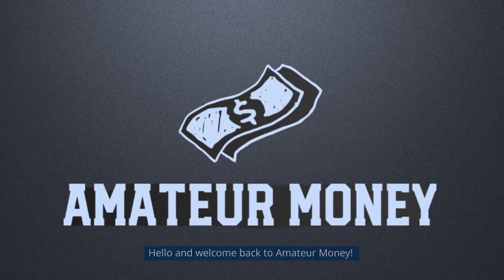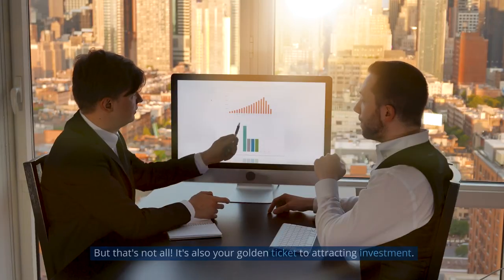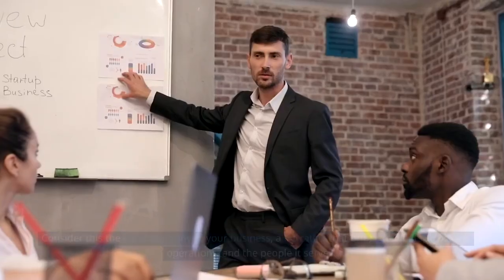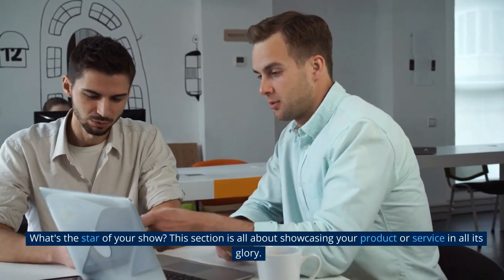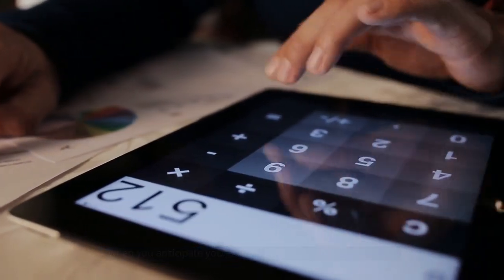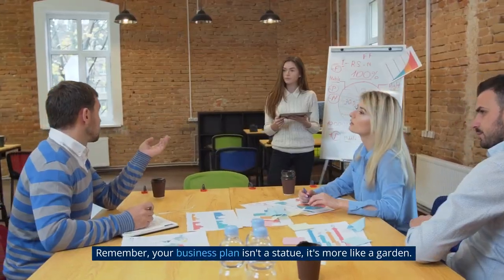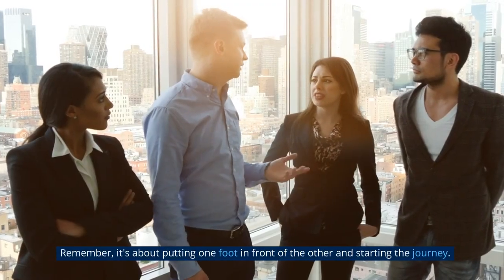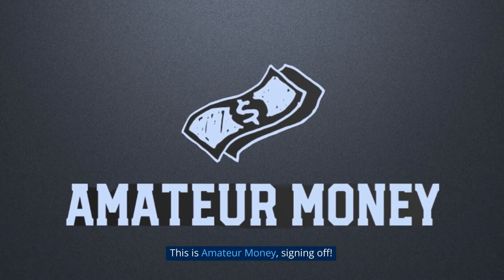Crafting a Business Plan for Your Initial Startup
🎥 Crafting a Business Plan for Your Initial Startup: Your Roadmap to Success! 🌟

Welcome to Amateur Money, where we embark on an exciting journey into the vibrant world of entrepreneurship! In this video, we'll show you how to craft a brilliant business plan for your startup debut, guaranteed to ignite your entrepreneurial spirit. 🔥

Whether you're a budding entrepreneur bursting with fresh ideas or an ambitious business enthusiast dreaming of building an empire, this guide is tailor-made for you. We've broken down complex concepts into bite-sized, digestible pieces, ensuring that every step of the process is user-friendly and easy to understand. 🎯

Consider this video your friendly roadmap to entrepreneurial success, guiding you through the intricate process of creating a business plan that will set your startup up for triumph. From defining the key components of a business plan to understanding its importance for attracting investors, we've got you covered. 💼💡

So, buckle up and get ready to dive into the world of business plans! We'll take you on an adventure where you'll learn how to create a captivating executive summary that grabs attention, paint a vivid picture of your company, conduct thorough market analysis, showcase your outstanding products or services, design a winning marketing and sales strategy, present compelling financial projections, and even master the art of seeking funding if needed. 🚀

Remember, your business plan isn't just a document; it's your very own GPS, guiding you towards entrepreneurial success. It's a dynamic, organic companion that will evolve and grow with your business. So, don't let perfectionism hold you back. Start crafting your plan, one step at a time, and watch as your vision transforms into reality. You've got what it takes! 💪

In conclusion, this step-by-step guide has equipped you with the tools and knowledge to craft an exceptional business plan for your initial startup. The goal isn't just to attract investors but to empower yourself and guide your business towards success. So, seize the opportunity, take action, and let your entrepreneurial journey begin. Dream big, plan wisely, and keep growing. This is Amateur Money, signing off! ✨